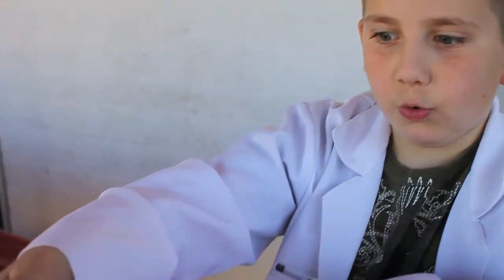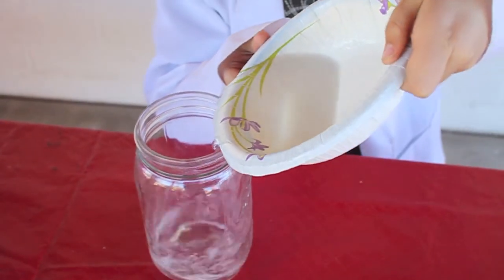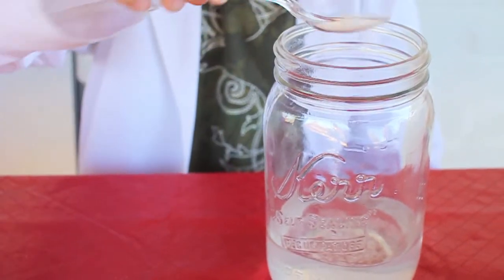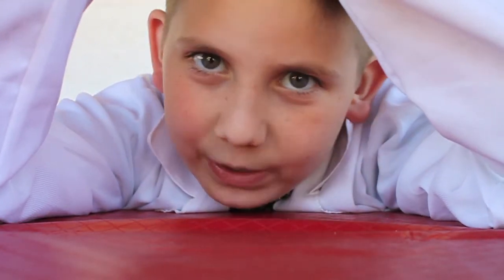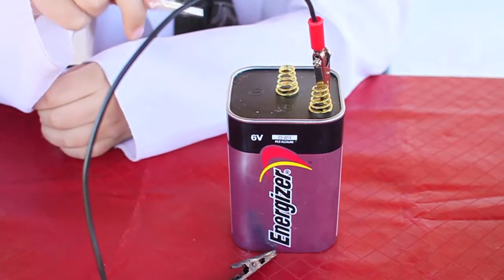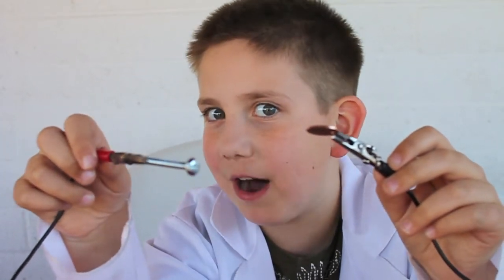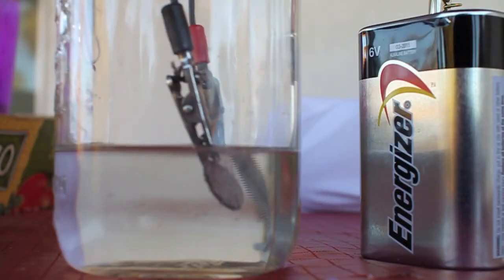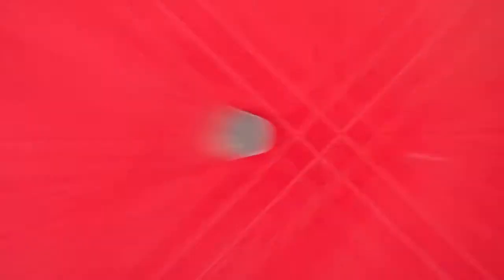How to Cover a Penny with Zinc! (Electroplating experiment for kids)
Jonas (age 7) explains how to electroplate a penny with zinc using a solution of vinegar, epsom salt, and sugar, and a big ol' battery, for his science fair project. It actually works!